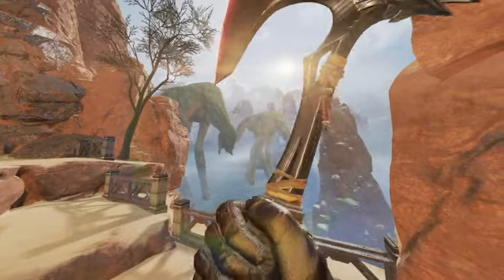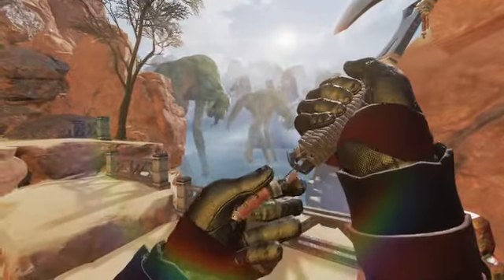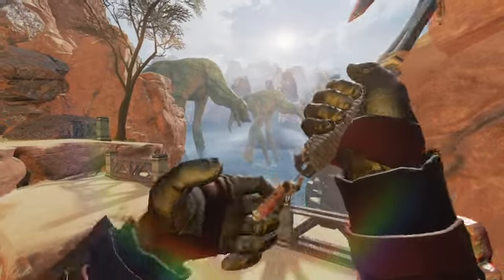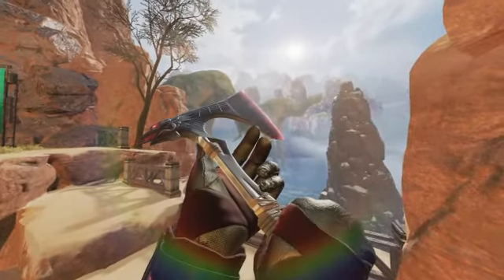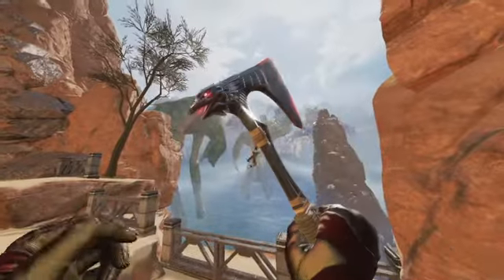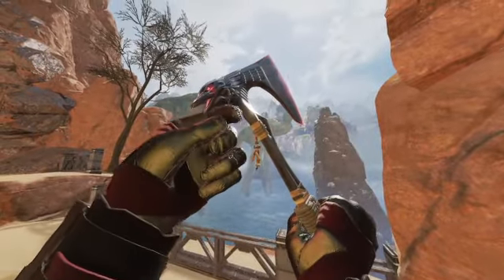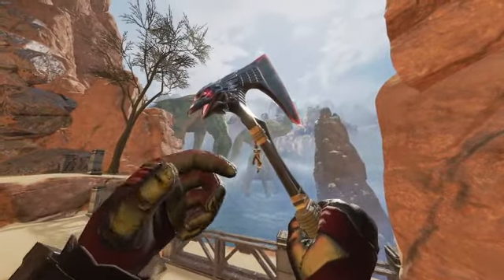BloodHound heirloom inspect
inspecting bloodhounds heirloom